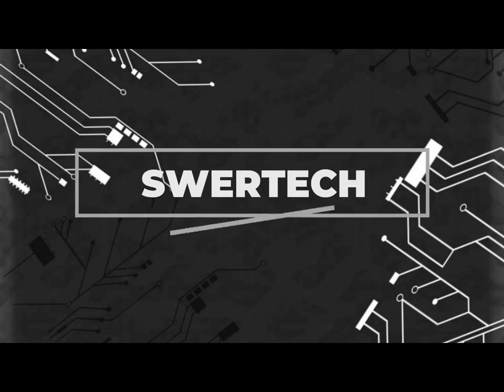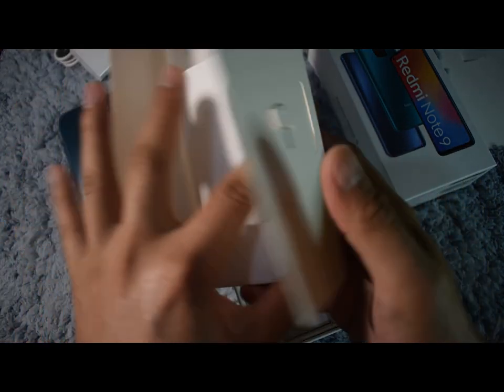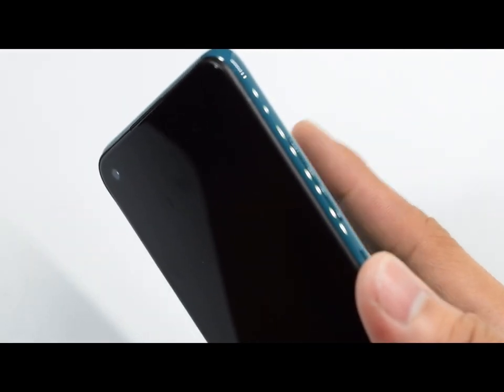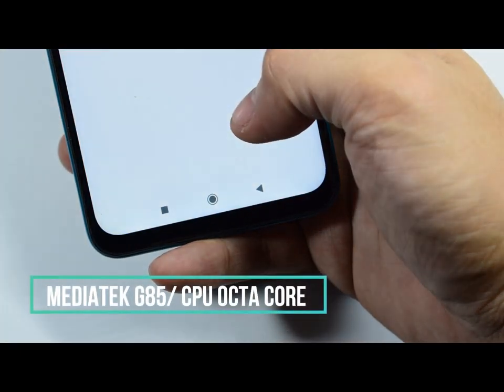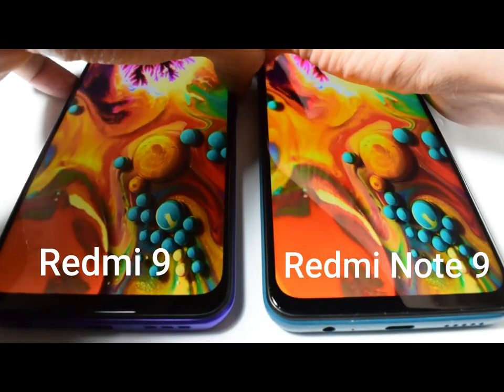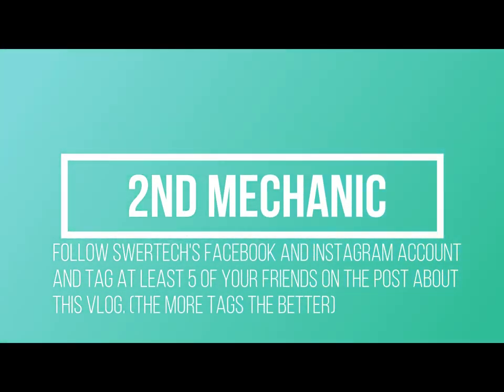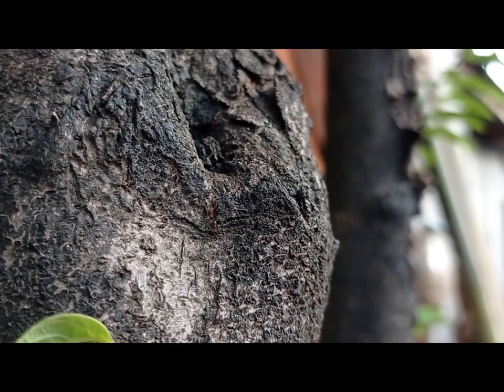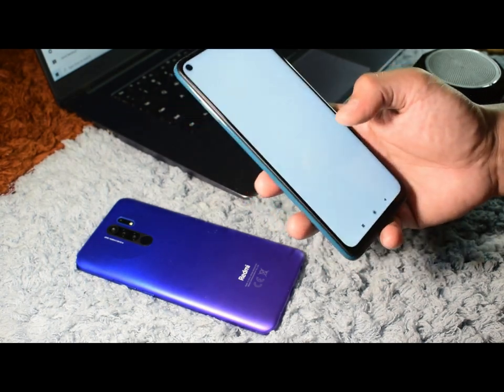Xiaomi Redmi Note 9 Honest Review and Giveaway- The Powerbank Phone!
Today's subject of our review is the @xiaomi Redmi Note 9. Ang pinaka affordable na model from Xiaomi Redmi Note 9 series.

I will be giving away the Redmi Note 9 review unit. So if gusto mo mapasayo ang phone na ito. Watch the entire video and follow the steps/mechanics.

Xiaomi Redmi Note 9 (complete with box and accessories)

The giveaway will run up until September 30, 2020. cut-off time of entry will be 11:59 pm the same day. Announcement of the winner will be on September 30, 2020.

The winner will be chosen by the admins of this channel and will be determined based on how you answered the Question "Why do I want to you want to win the giveaway?" If the winner has already been chosen, the admins will verify if the winner followed and accomplished all the required mechanics. If the admins detected that the chosen winner did not follow all the mechanics. Another winner will be determined based on stated criteria above.

Rest assured that the rightful winner will be chosen. This is my way of giving back to all the love and support I am receiving from this channel.